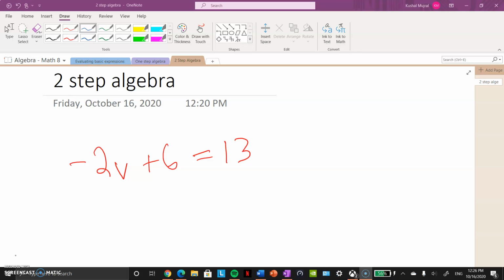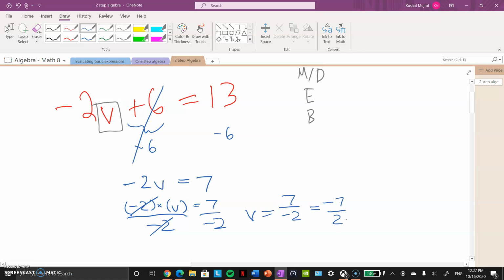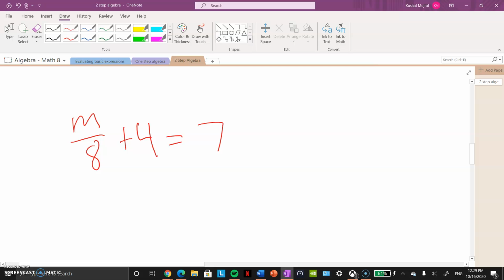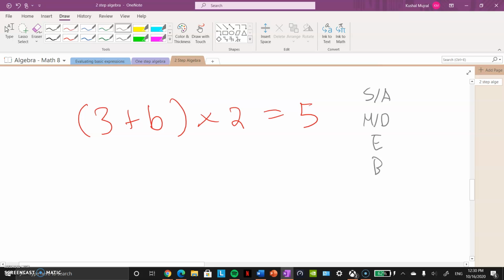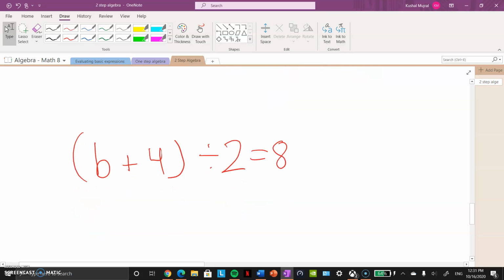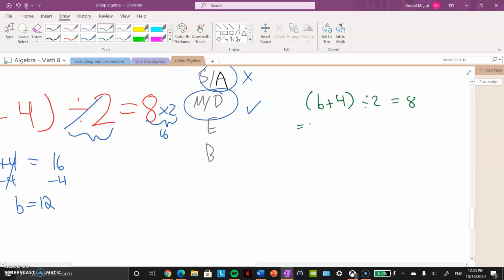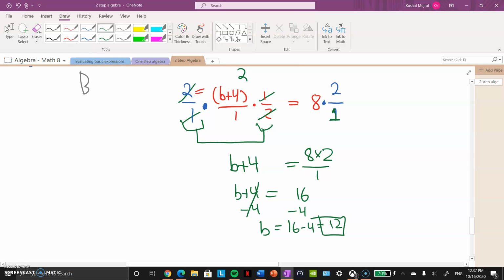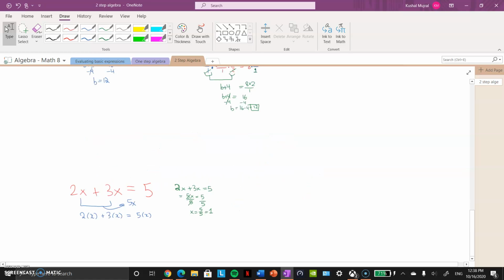2 step algebra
Skill 21
Remember S/A M/D E B !